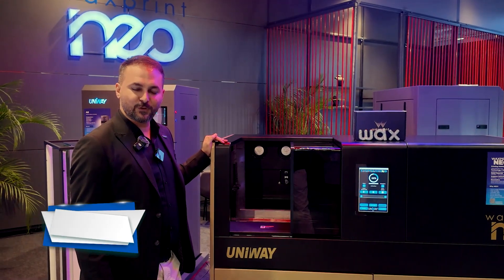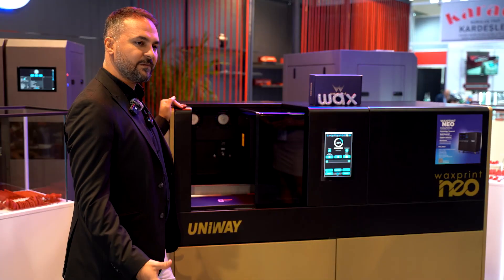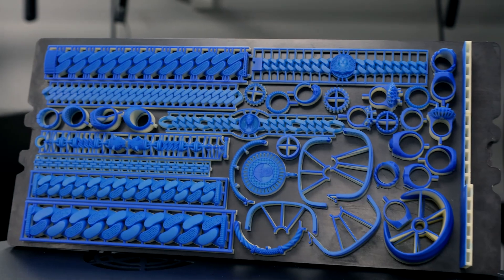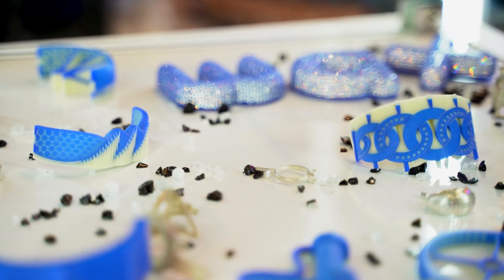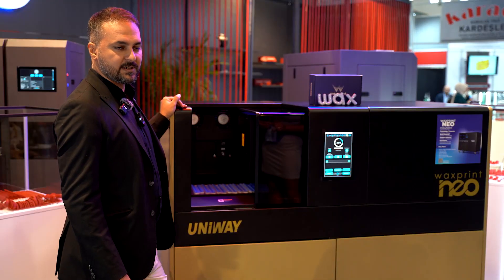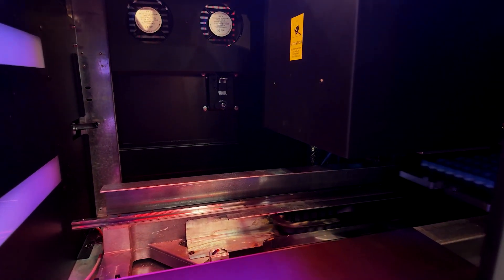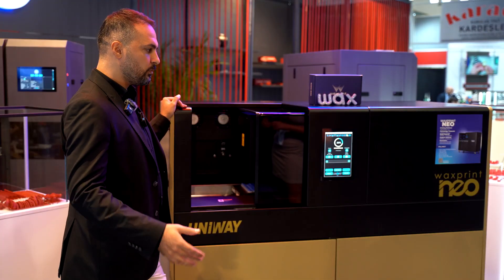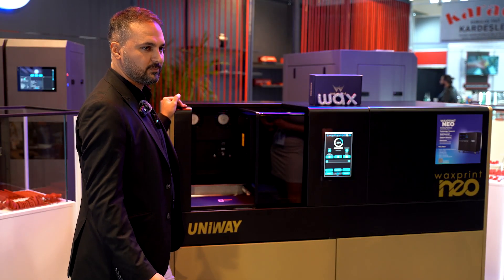3D Wax Printer for Jewelery; Upgraded Waxprint Neo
Mustafa DULGER, General Manager of Uniway, talked about the renewed wax based 3D printer; Waxprint Neo.
We bring a new alternative to the jewelry industry's need for 3d printing production with wax-based 3D printer, and we are breaking the rules with 30% more output in one print job.
Discover high efficiency production with less labor cost with improved surface quality.